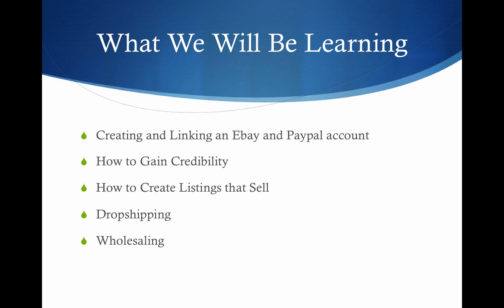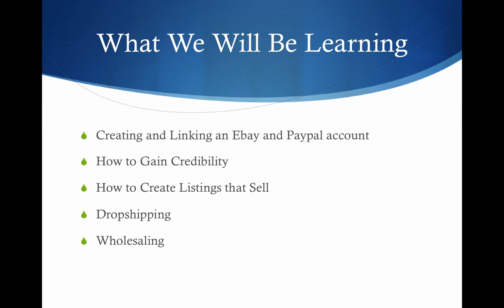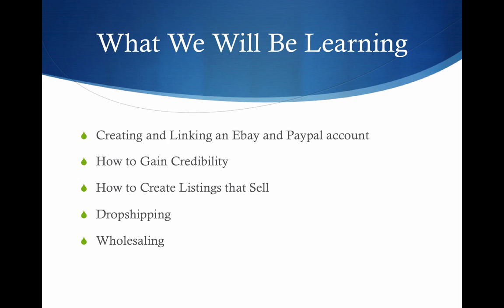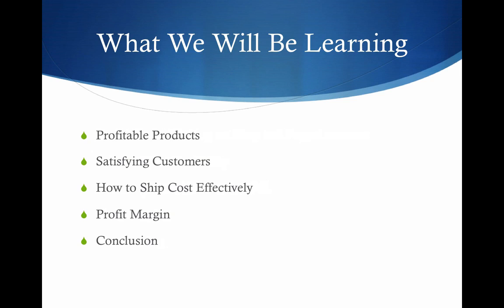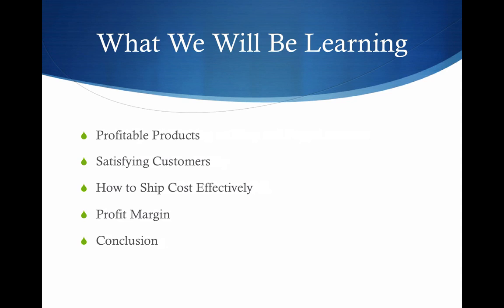How to Use Ebay Effectively Lecture 1: Introduction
How to Use Ebay Effectively